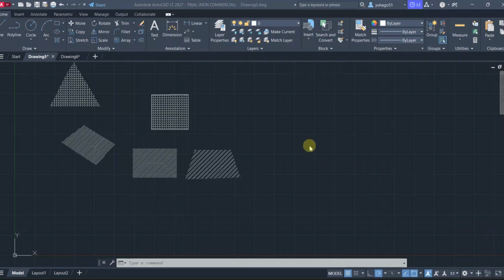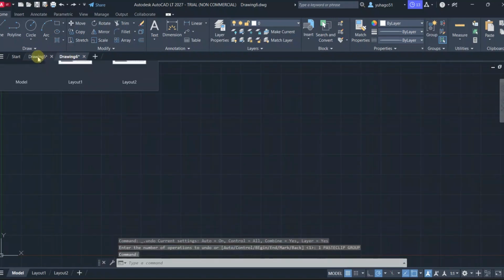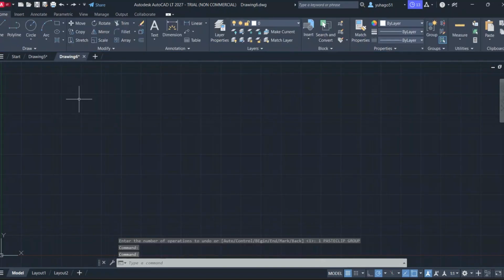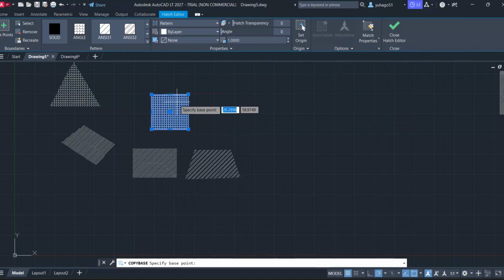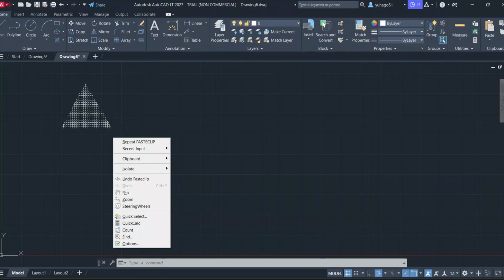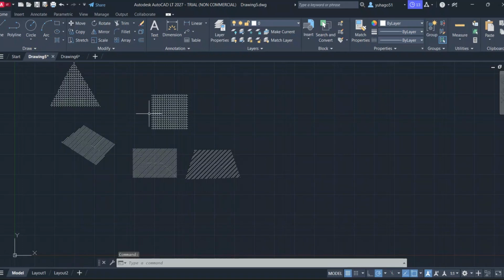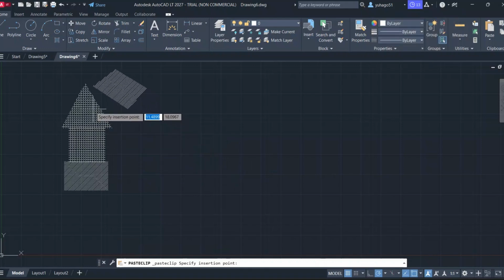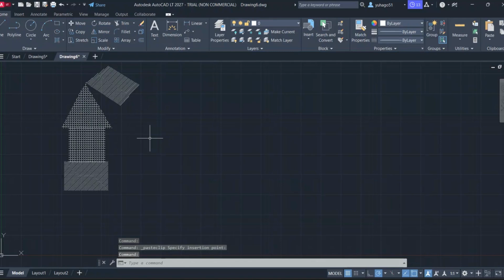How To Copy An Object From One Drawing To Another in Autocad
📋 Learn how to copy an object from one drawing to another in AutoCAD easily!
In this tutorial, I’ll show you step-by-step how to transfer objects between AutoCAD drawings quickly while keeping your workflow smooth and organized. Perfect for beginners and CAD users.

📌 Topics Covered:
✔️ Copying objects between drawings
✔️ Using Copy & Paste in AutoCAD
✔️ Using Design Center and Clipboard tools
✔️ Maintaining object properties and scale
✔️ Quick productivity tips for AutoCAD users

💻 Software: AutoCAD